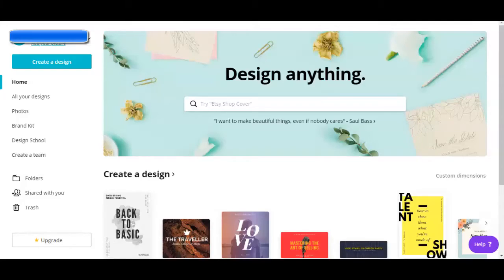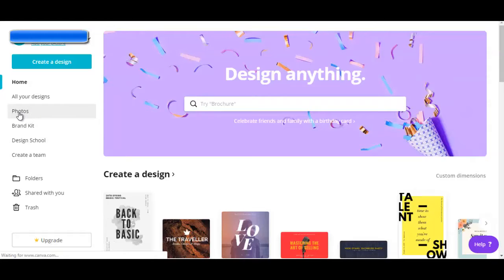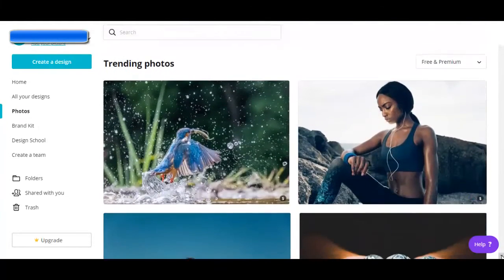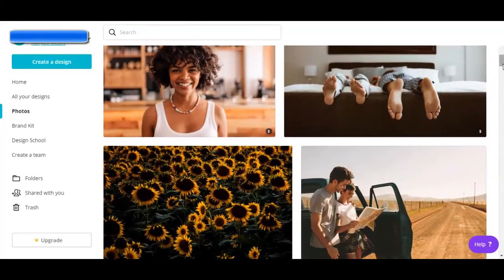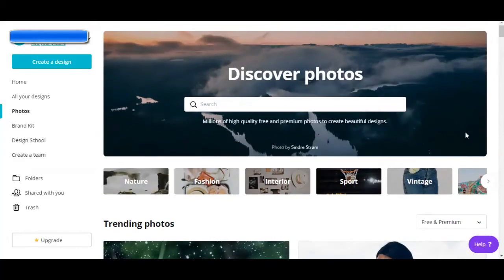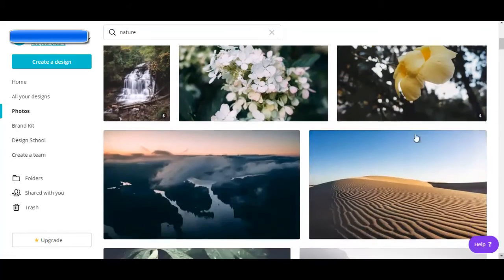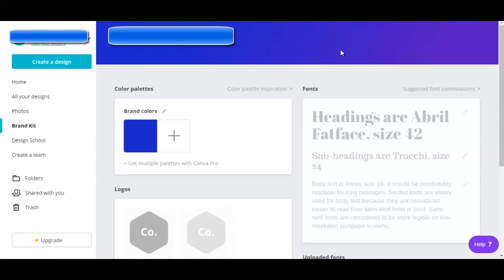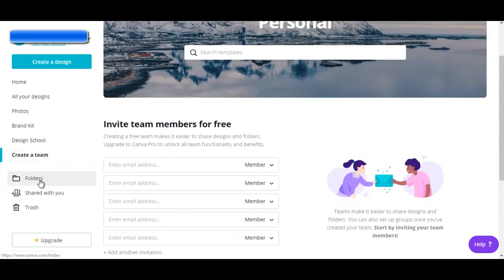3 of 7 Canva Training Mini Course – Canva Home Page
This is a small but informative course on Canva.com. It has 7 modules and goes for a total time of around 20 minutes. It is not meant to be an exhaustive course on using Canva but, more so to give you some ideas on what is possible and hopefully get you thinking about the best way you can approach Canva and make it work for you.
Haven’t used Canva yet?

Course Structure
1 of 7 Canva Training Mini Course – Introduction
2 of 7 Canva Training Mini Course – Pricing Plans
3 of 7 Canva Training Mini Course – Canva Home Page
4 of 7 Canva Training Mini Course – Types of Designs
5 of 7 Canva Training Mini Course – Creating Designs
6 of 7 Canva Training Mini Course – Infographic
7 of 7 Canva Training Mini Course – eBook cover